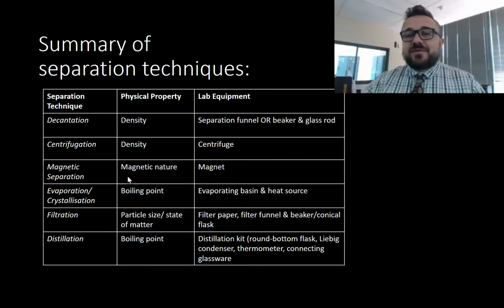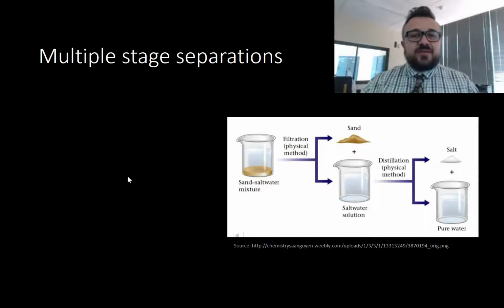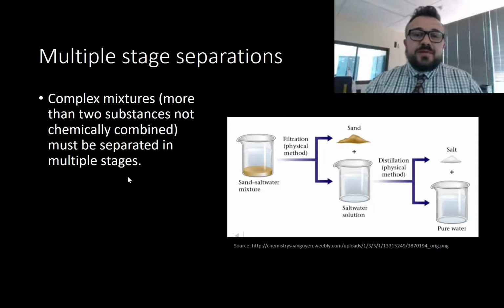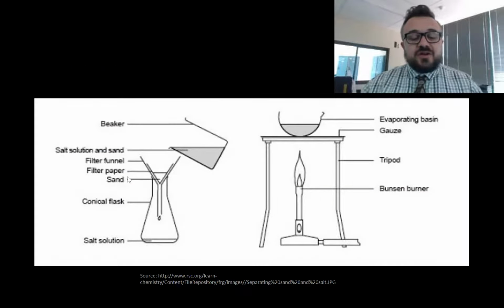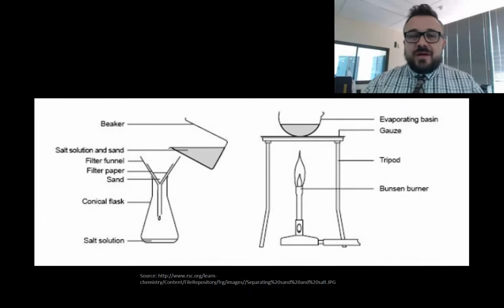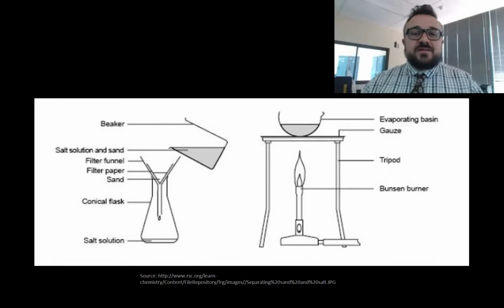Multiple Stage Separation